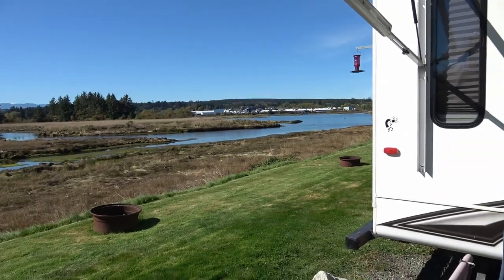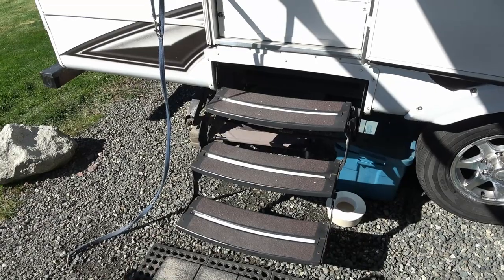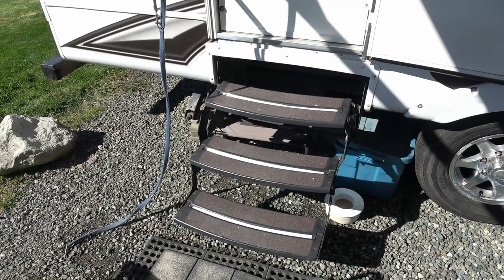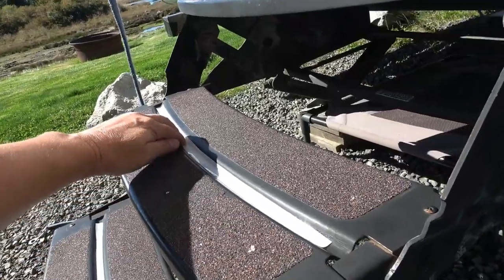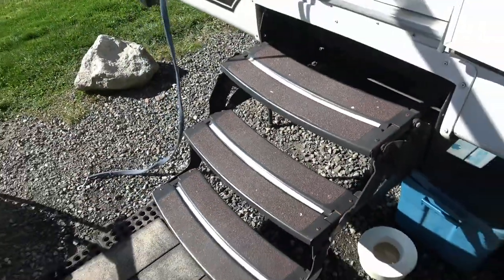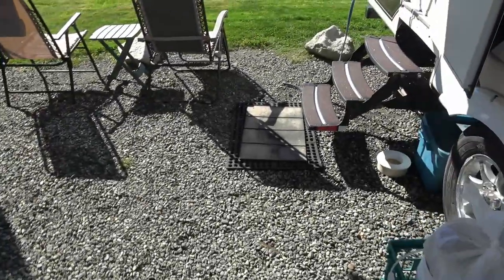Reflective Tape on RV Step for Added Safety Tip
Quick little safety mod. I add some white reflective strips to the RVs entrance steps for better visibility at night.

I used stick on white reflective tape and cut it into strips and mounted it in the channel that runs through the middle of each step. For precise cutting, I used a metal yardstick and an Exacto-knife.

It worked out well. Now the steps are easier to see in the dark, and the strips glow brightly when any light hits them.